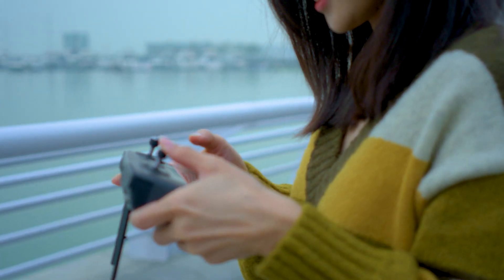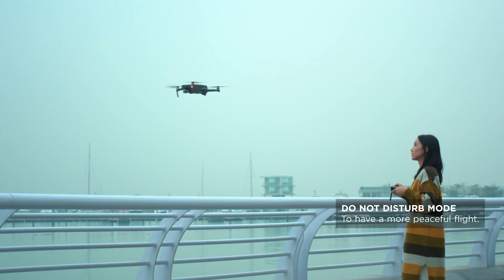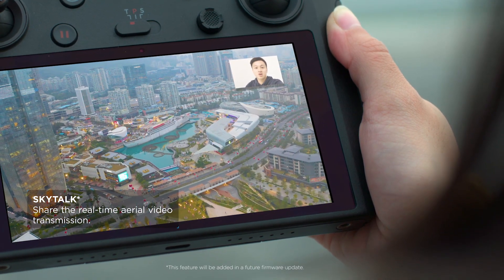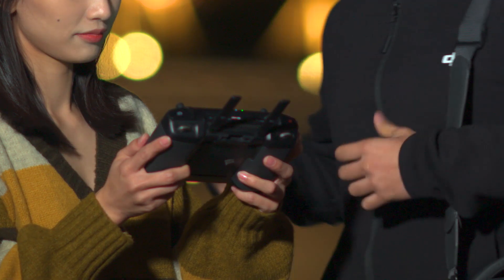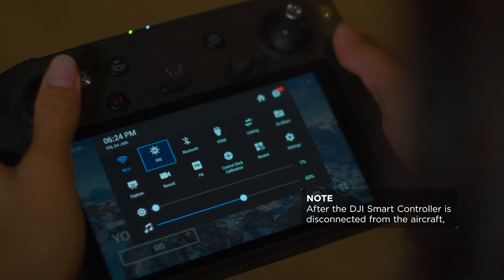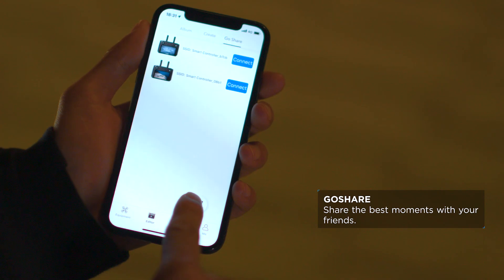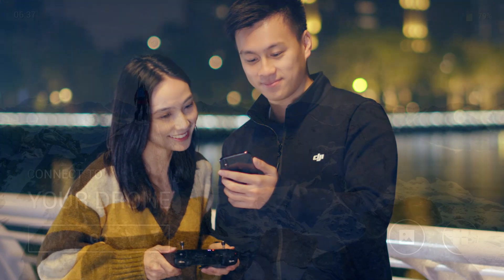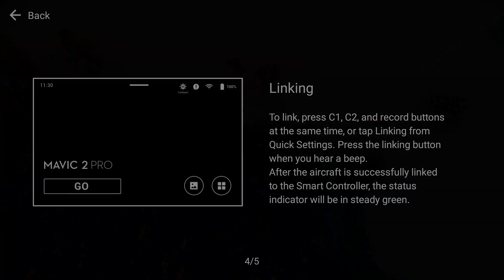DJIスマート送信機｜機能紹介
DJIスマート送信機は、Mavic 2やOcuSync 2.0を搭載する他の機体と接続して、屋外での飛行性能を最大限にするように設計されています。 5.5インチの内蔵ディスプレイは、厳しい条件下でもクリアで明るい画面を表示し、直感的な操作とプリインストールされたSkyTalkやDJI GO 4アプリ機能が、空撮にこれまで以上に迅速かつ便利な操作性を提供します。